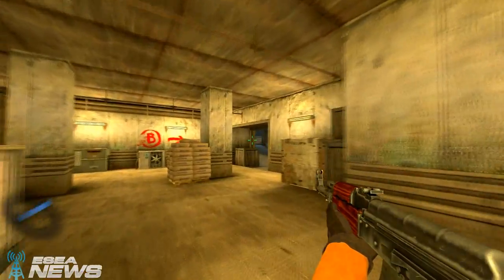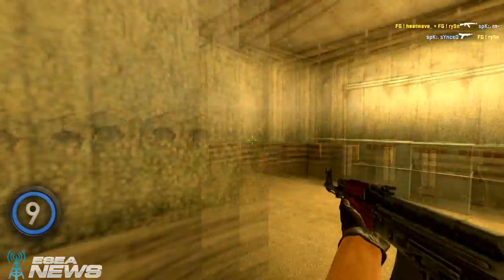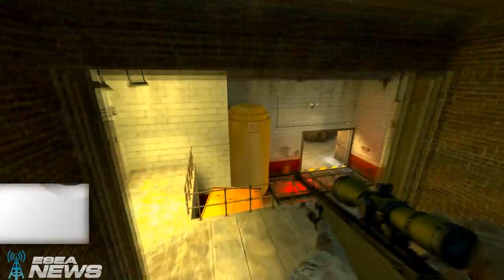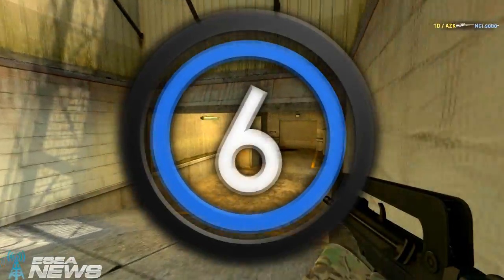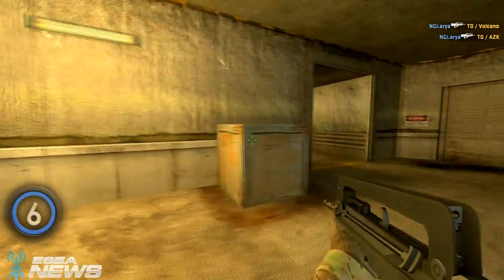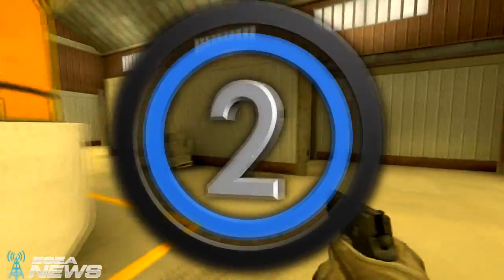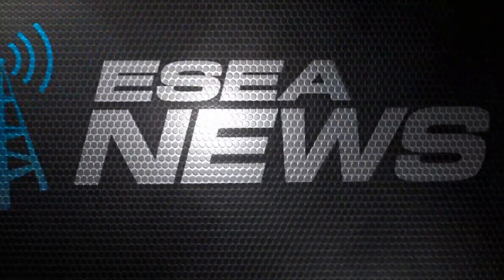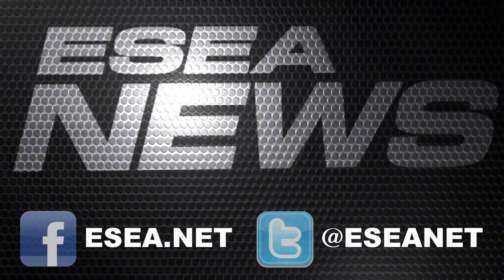Top 10 CS: GO Plays @ ESEA Invite North America Season 13 on de_mill_b2 - n0thing, flowsicK, swag